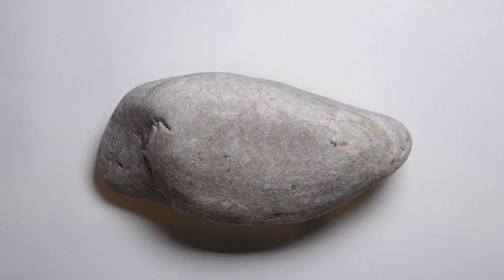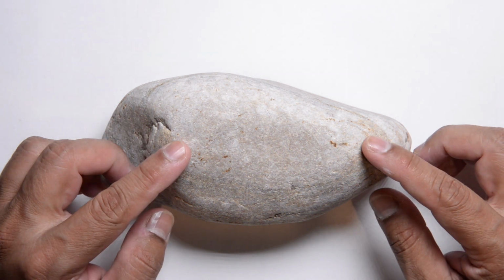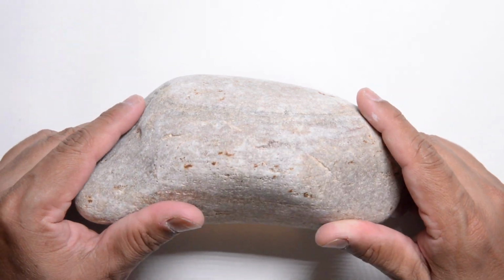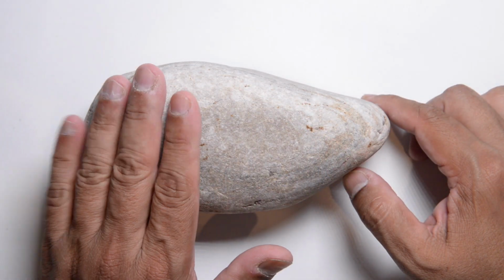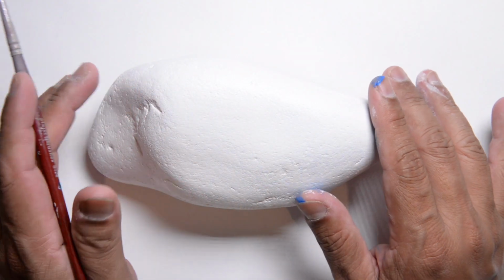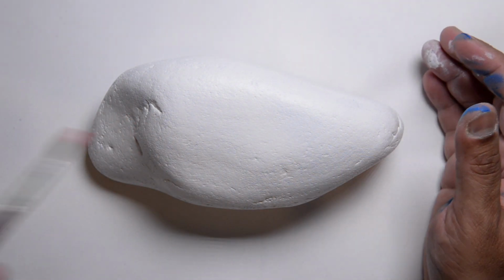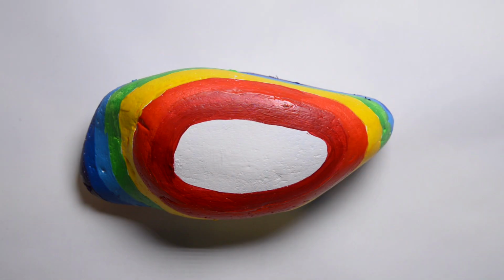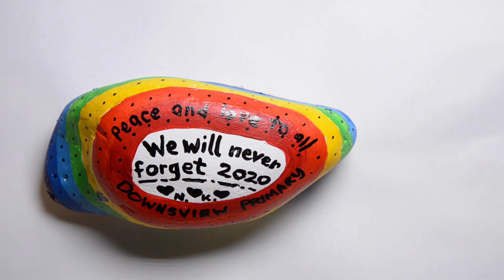Kindness Rock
This video shows how to paint and design a 'Kindness Rock'. It can be a simple children's art activity or can even be used as a whole school art project. In my school each pupil will design and paint their own rock that will be used to enhance the grounds around the school.